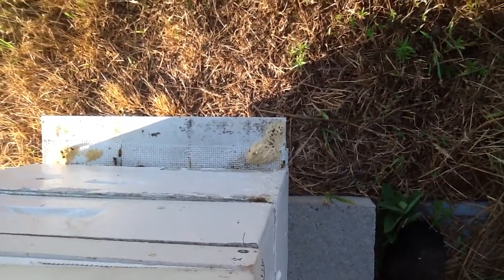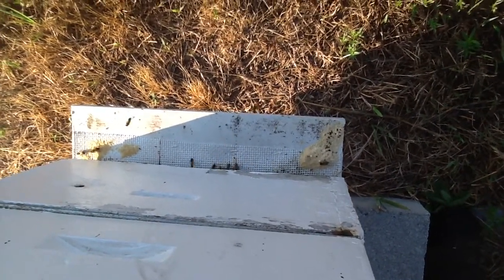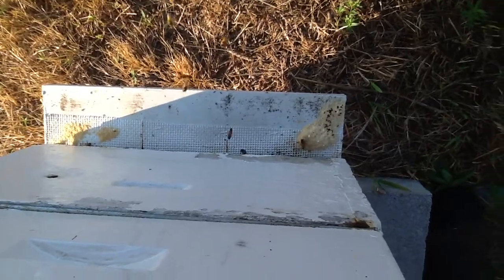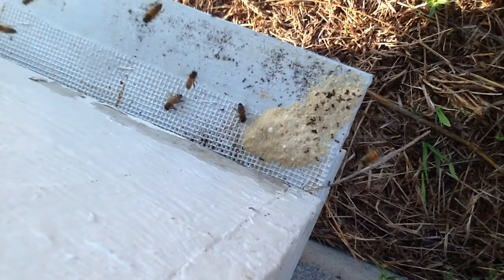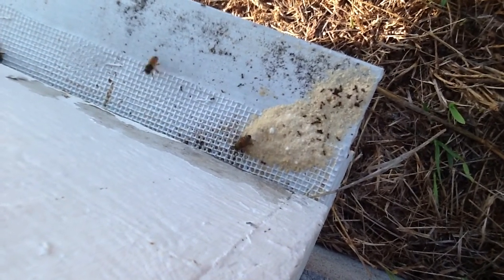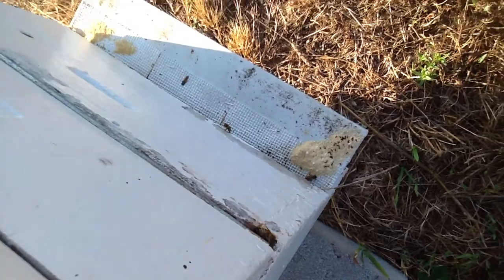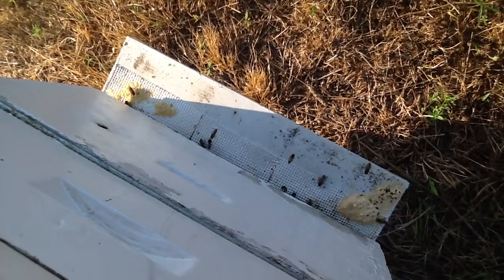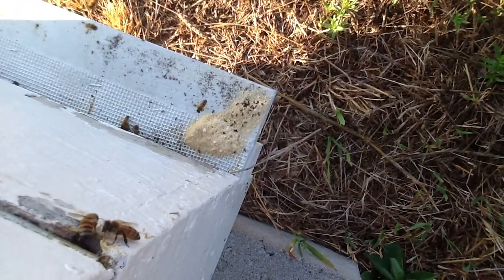Brood powder on the porches; A BIG TEST!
The Bees love the brood powder!

Thanks, Ken